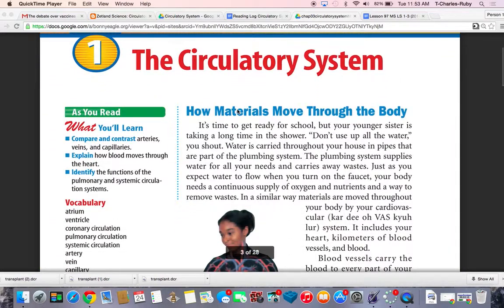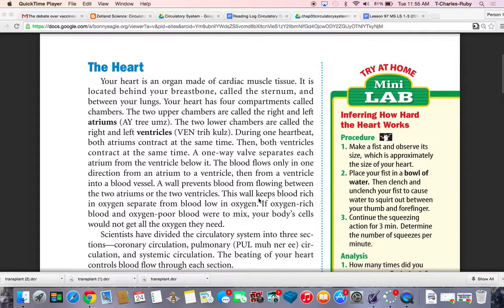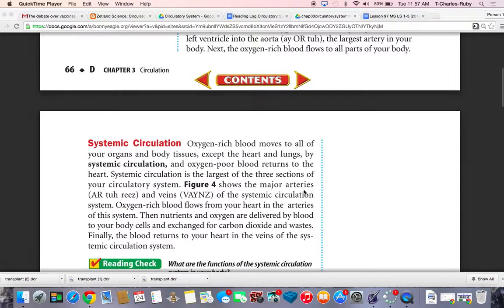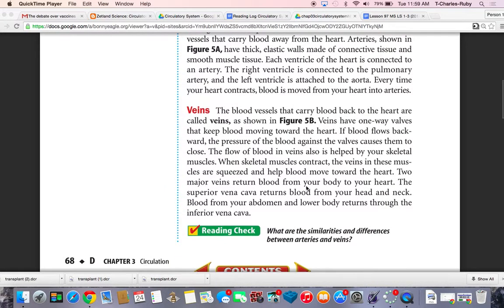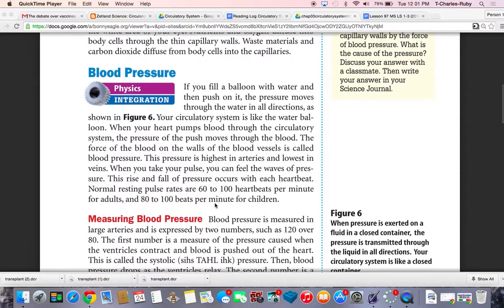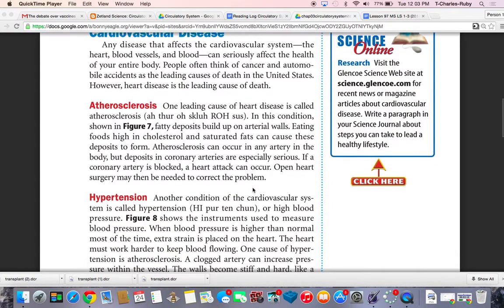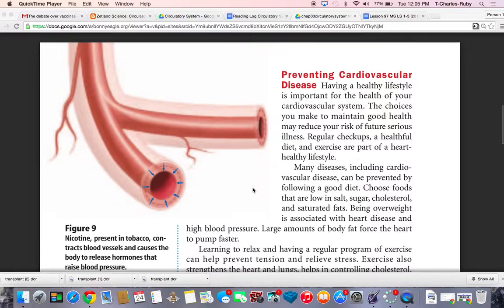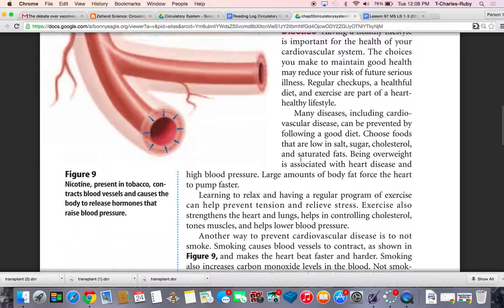circulatory system section 1